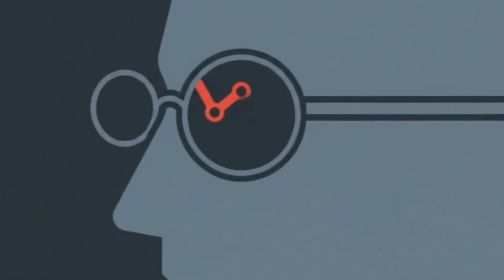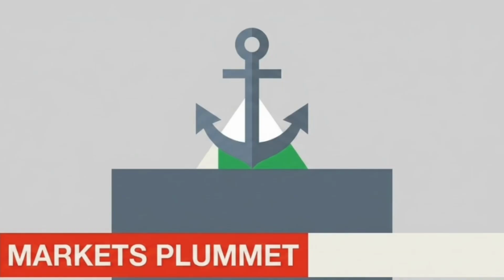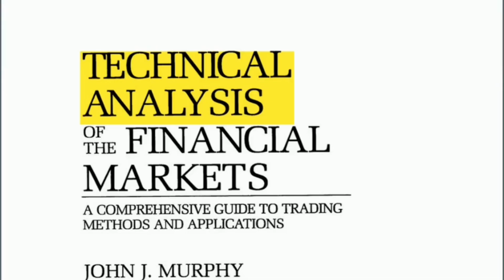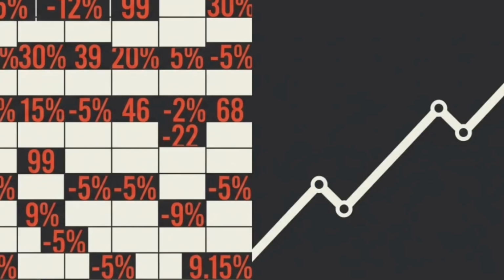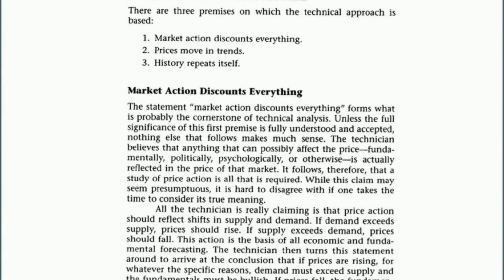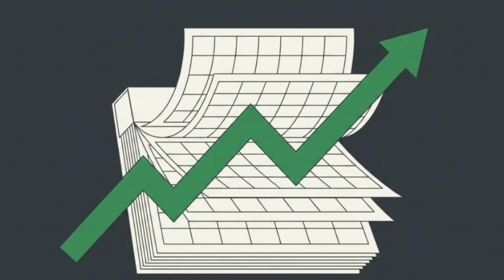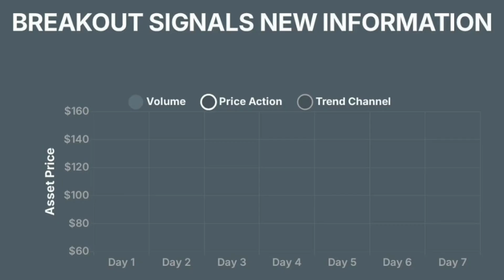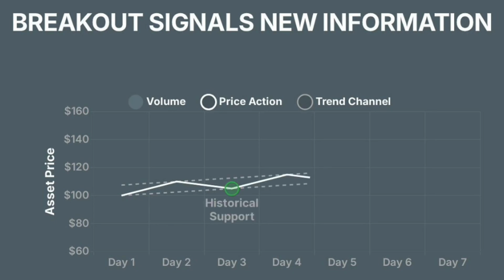4.The 3 Assumptions of Technical Analysis Every Trader Must Know | John J. Murphy Explained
The 3 Assumptions of Technical Analysis Every Trader Must Know | John J. Murphy Explained

Every successful trader starts with the same foundation. In this video, you'll learn the three core assumptions of Technical Analysis explained by John J. Murphy and discover why they form the basis of trendlines, candlestick patterns, indicators, and price action.

📌 In this video:

📈 Price Discounts Everything

📊 Markets Move in Trends

🧠 History Repeats Itself

✅ How to apply these principles in trading

💬 Comment: Which assumption surprised you the most?